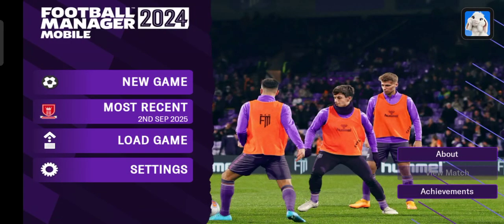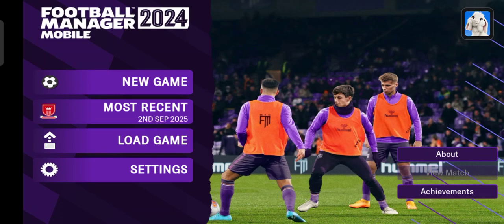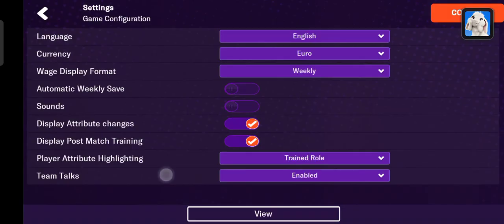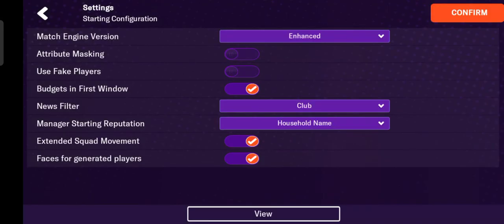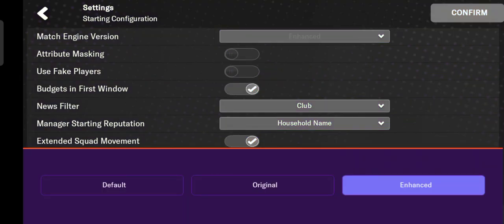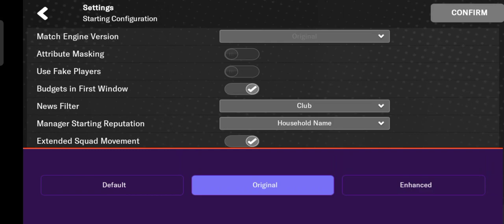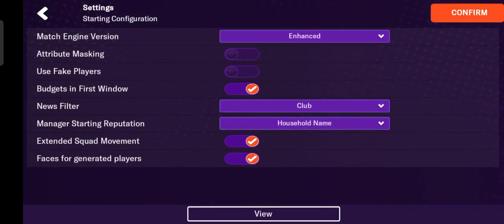Enhanced and Original Engine! How to Choose Match Engine in Football Manager Mobile 2024?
How to Choose Match Engine in Football Manager Mobile 2024